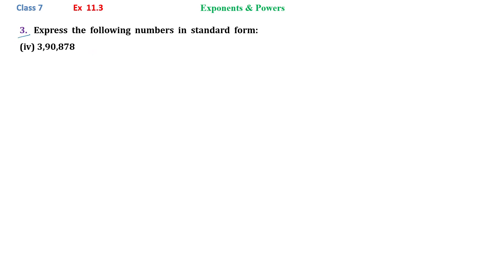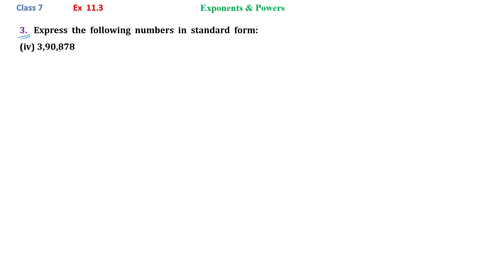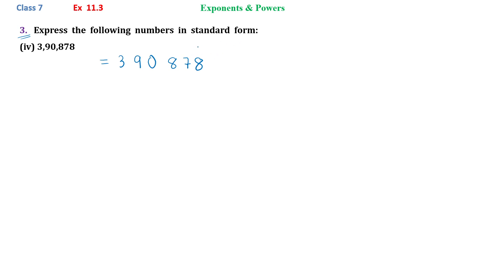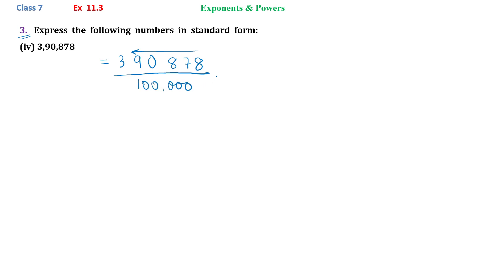Class 7 | Maths | Ex 11.3 | Q3 (iv)